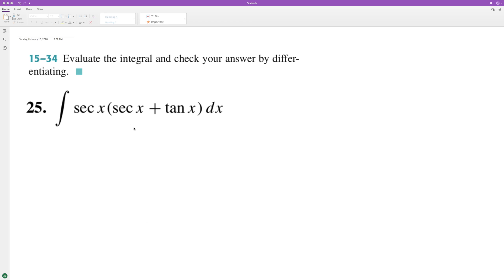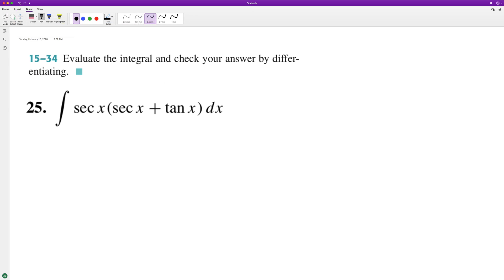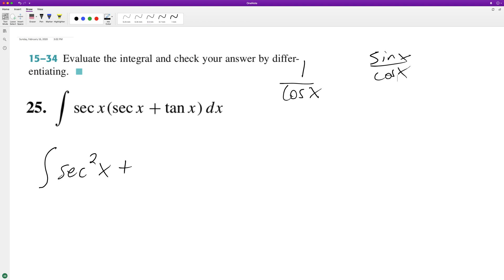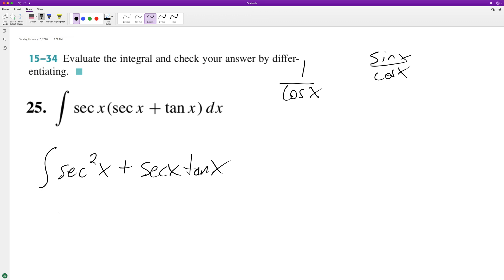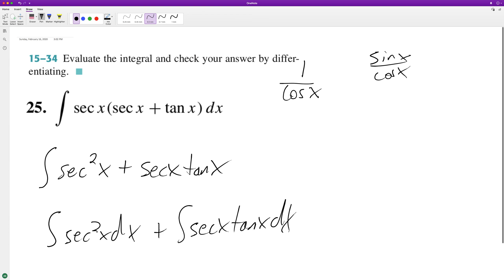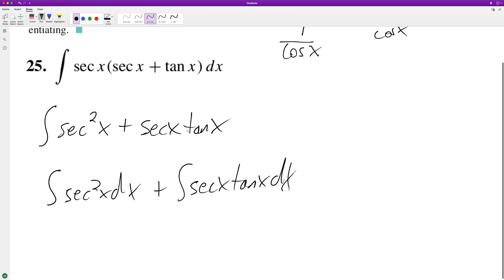integrate sec(x)(sec(x) + tan(x)) dx